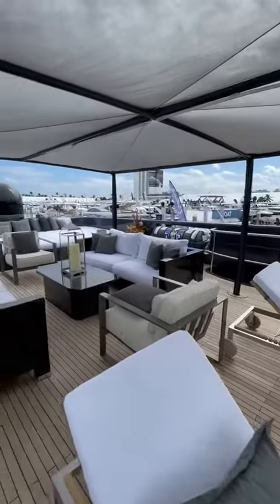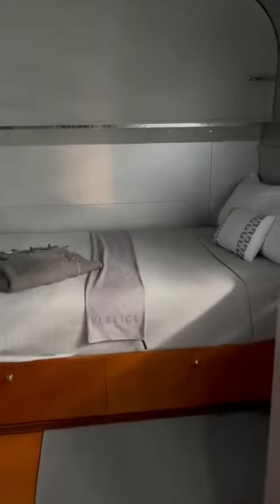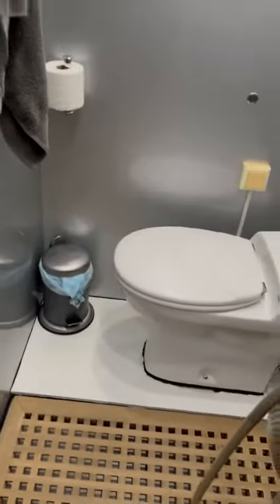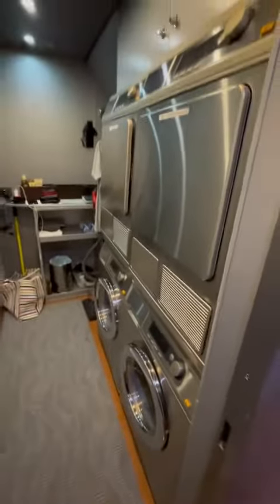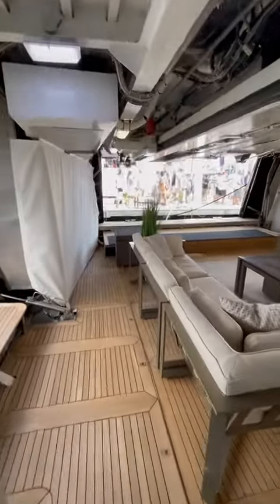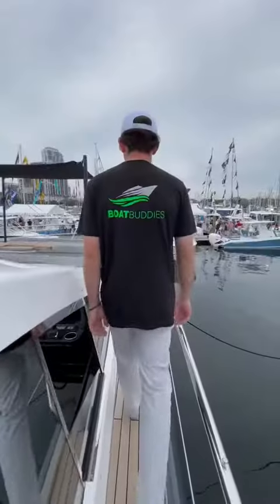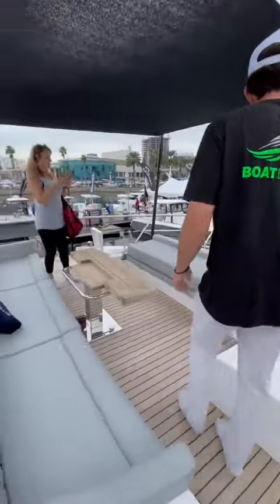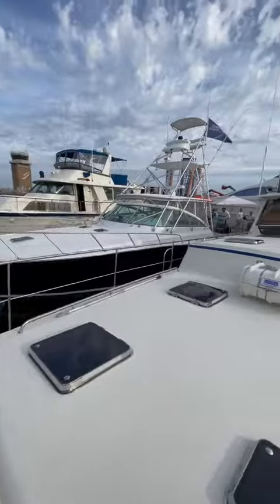Tour of the crew quarters on a 135’ $6,500,000 super yacht! | Sub to see much more!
Video credit: boatbuddies | Tiktok | DM for credit!

sail